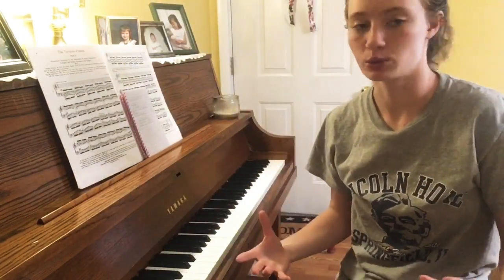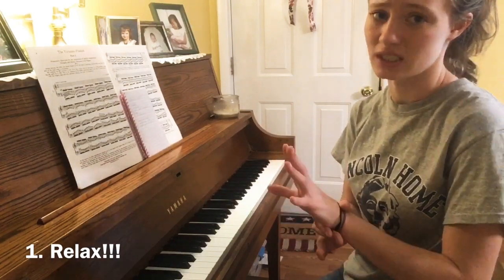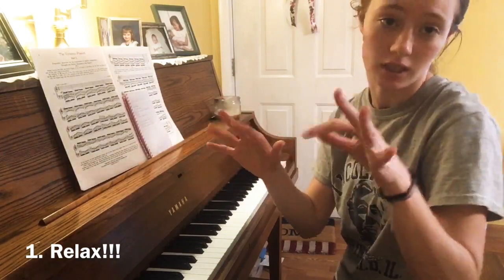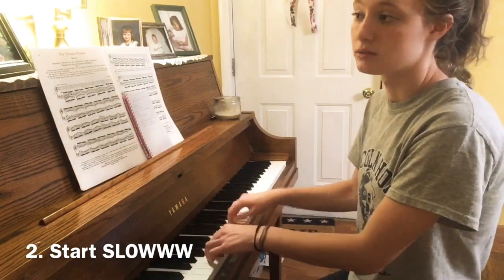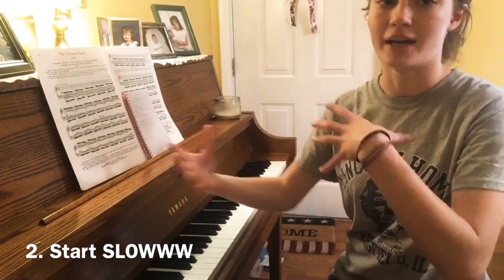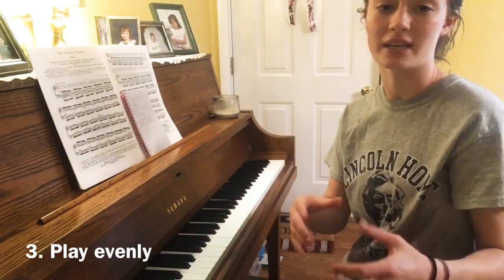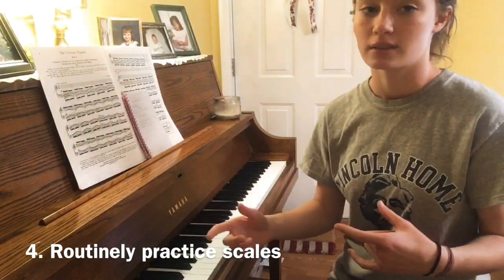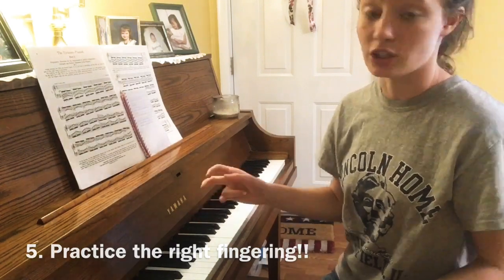5 Tips YOU Need to Play the Piano FASTER!!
A lot of unexperienced (and some experienced) pianists try so hard to play songs fast but they go about it the wrong way. Knowing these tips will help you play the piano faster and help you practice more effectively.
I hope you guys will let me know what you think of this in the comments.. this is my first time attempting a video of this type so bear with me here xD Thanks guys!

 1. Relax

 2. Start slow

 3. Play evenly

 4. Routinely practice scales

 5. Practice the right fingering